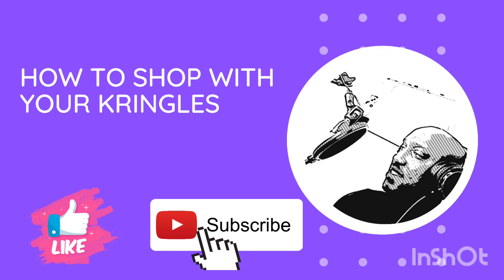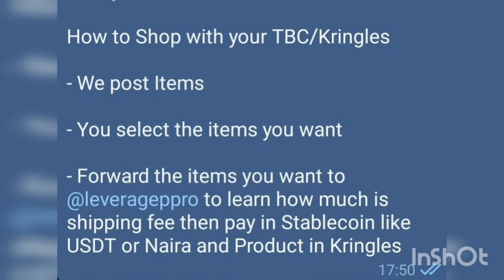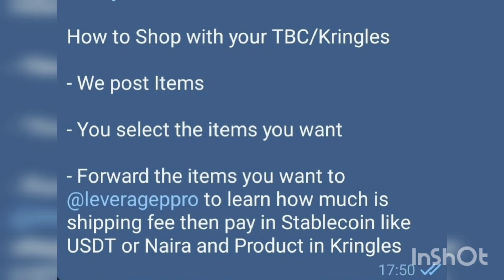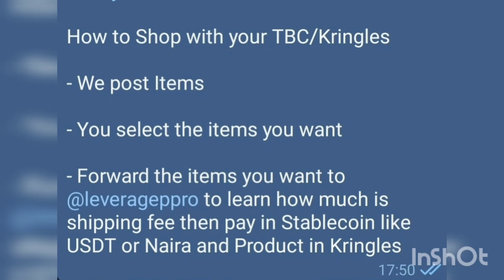How to Shop with Kringles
Click link below to join Shop with Kringles Group on Telegram